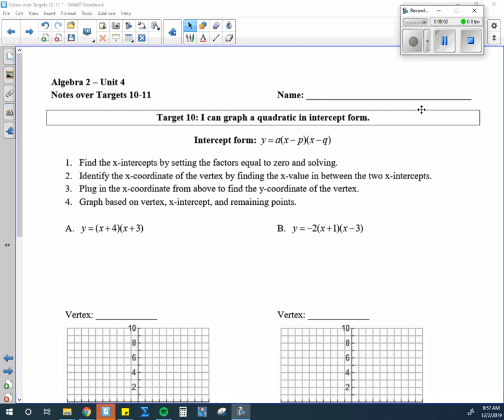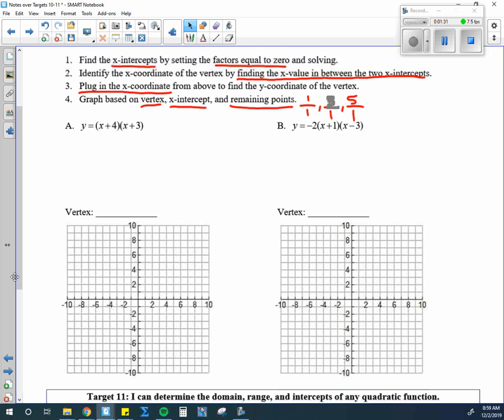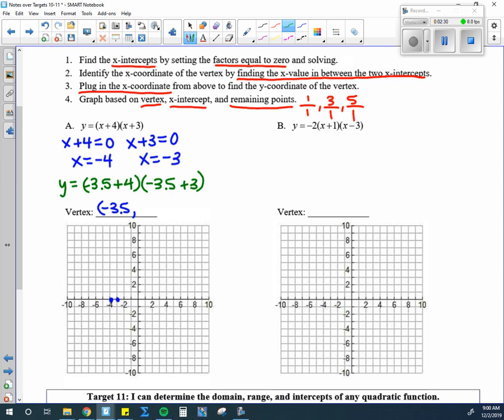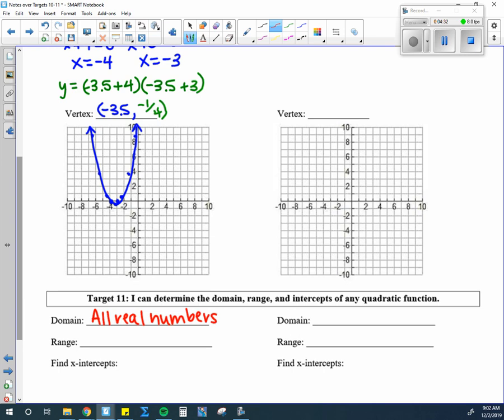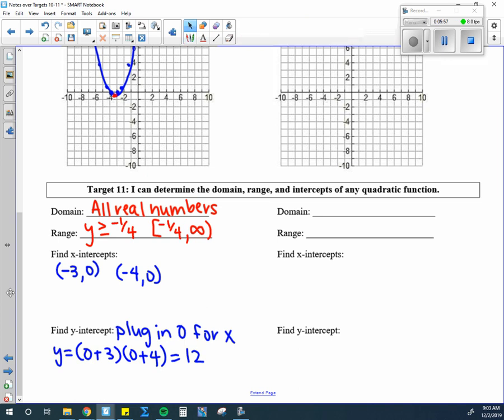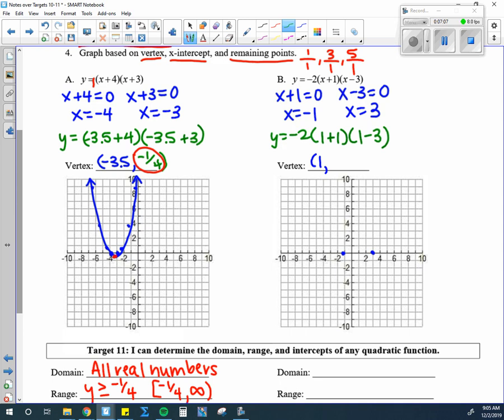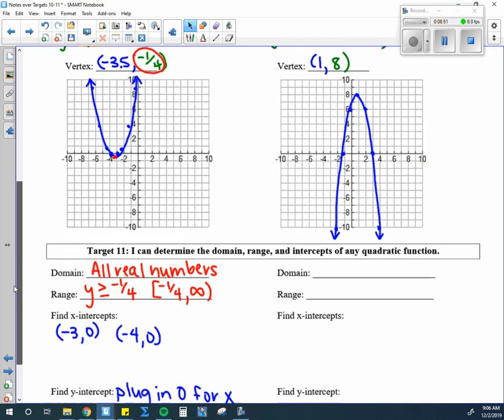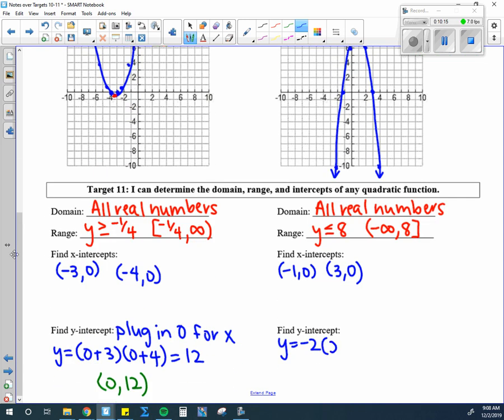Unit 4 Notes: Targets 10-11